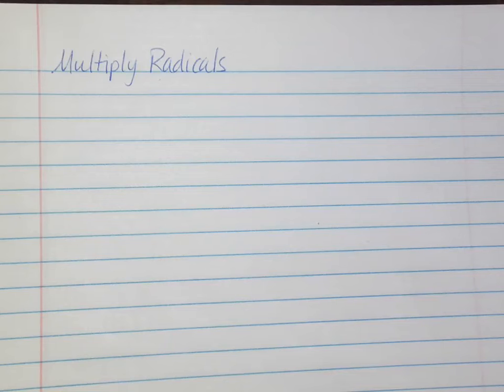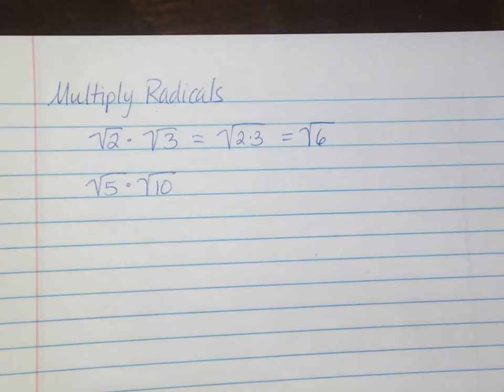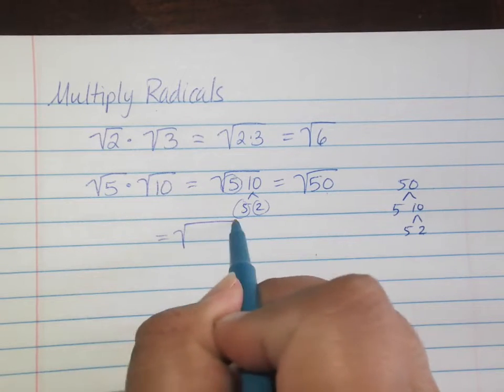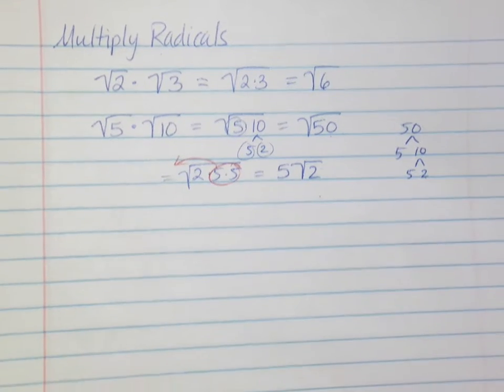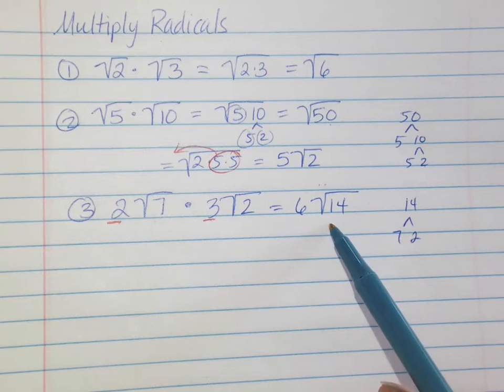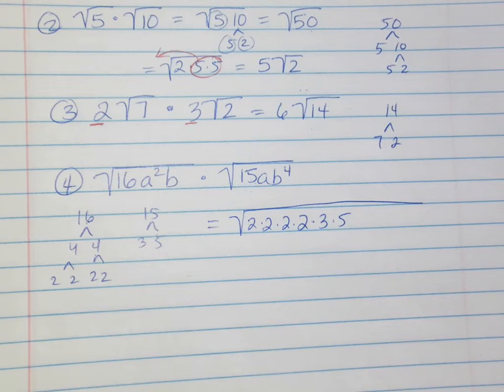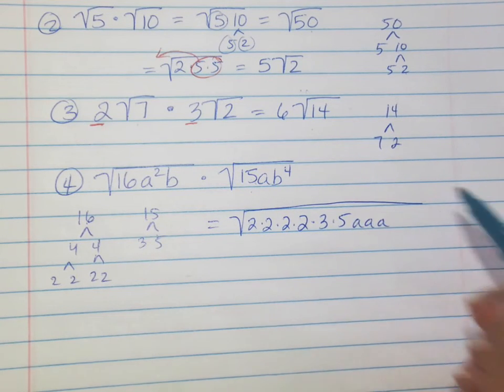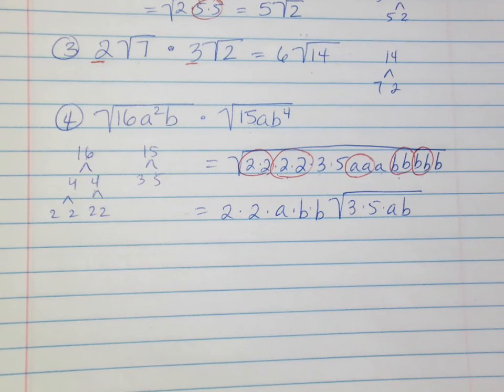Multiply Radical Expressions